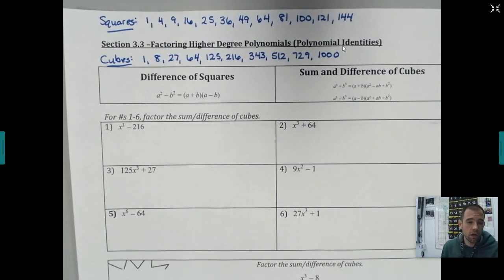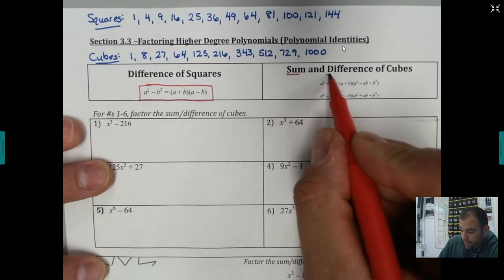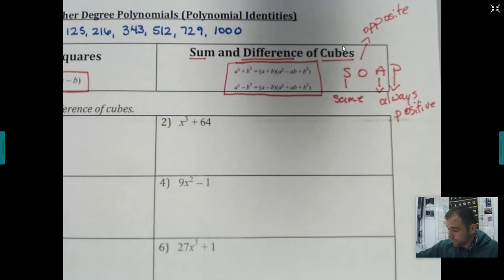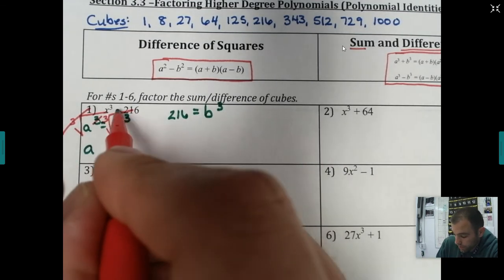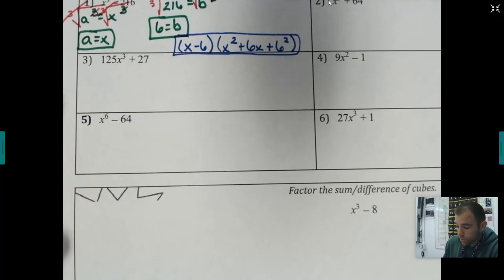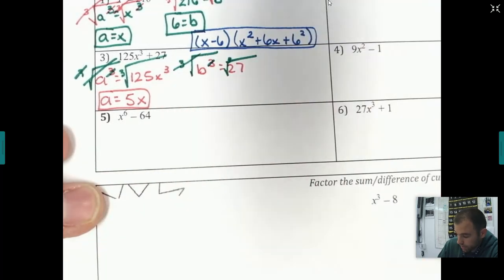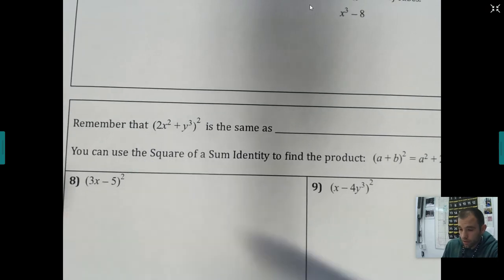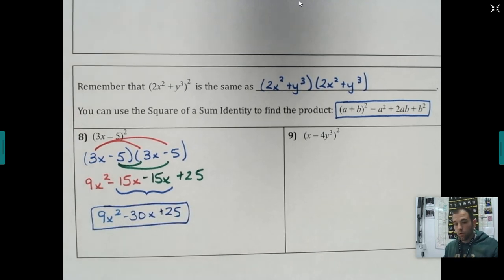3.3 Polynomial Identities